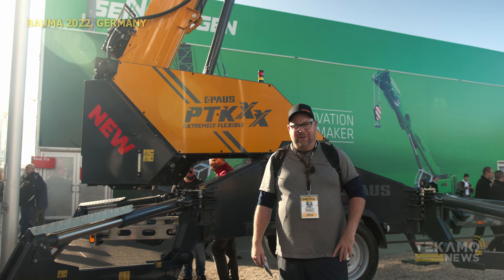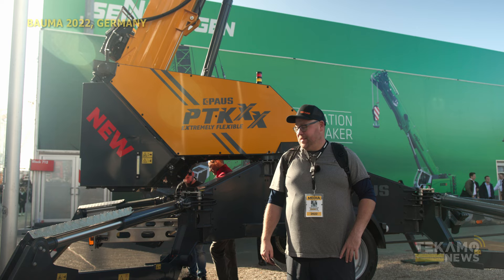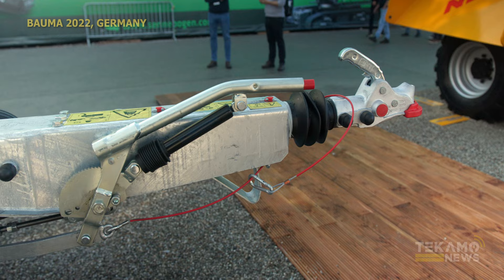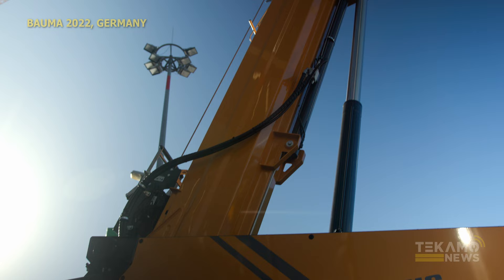Paus PTKXX At Bauma 2022